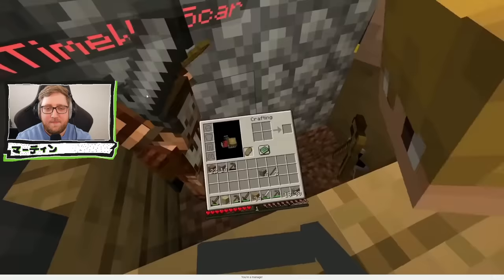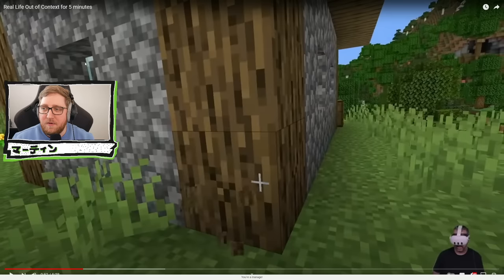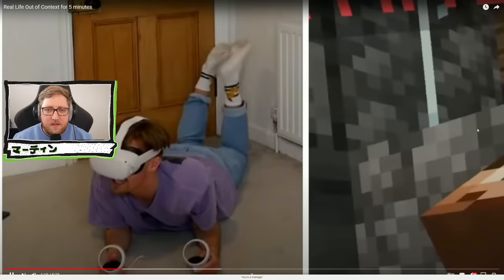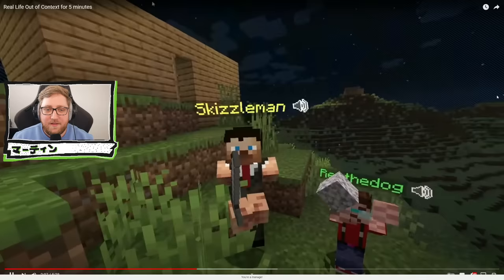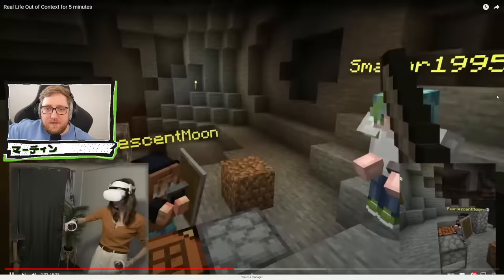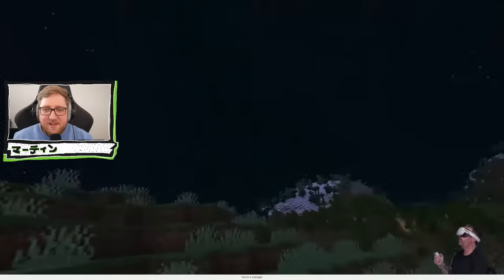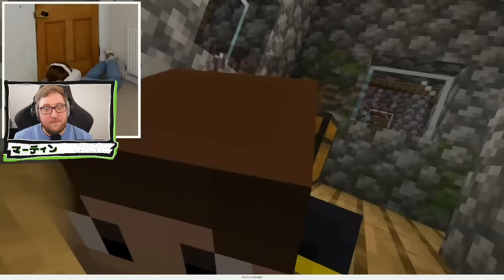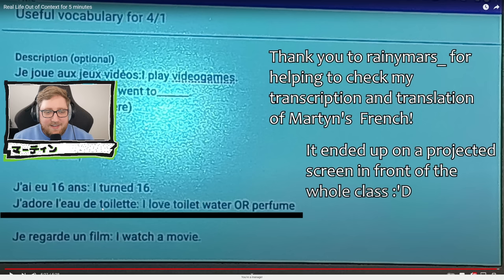InTheLittleWood REACTS to "Real Life Out of Context for 5 minutes"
I hope you enjoy all the shorts and clips on this channel!